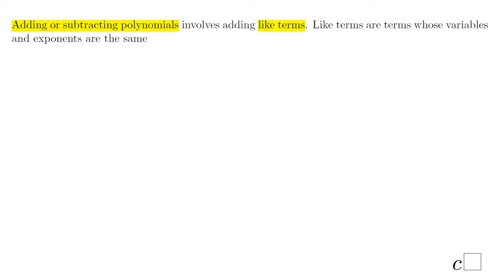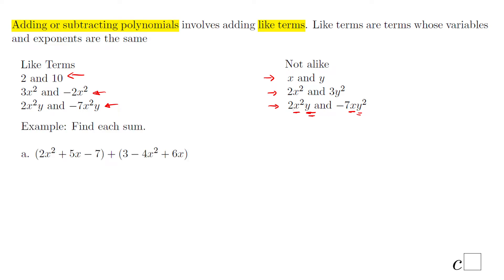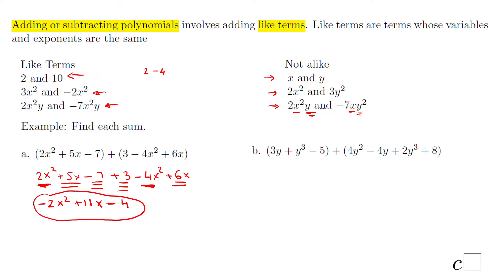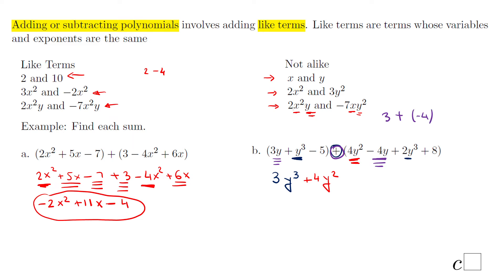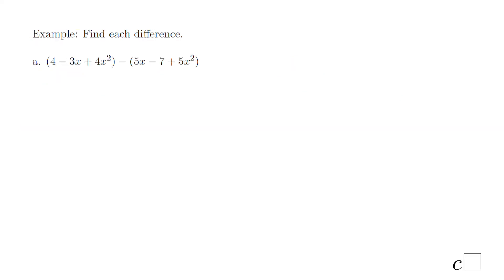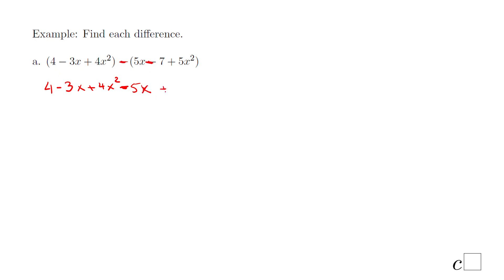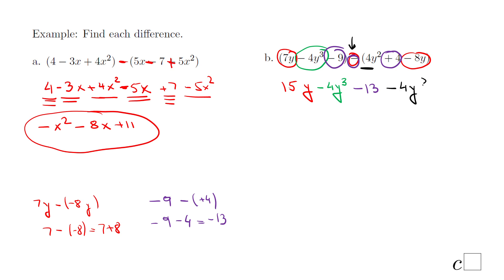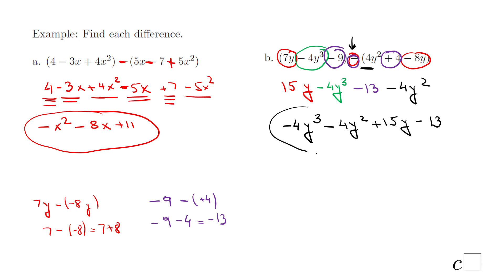Adding and Subtracting Polynomials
This lesson covers adding and subtracting polynomials.